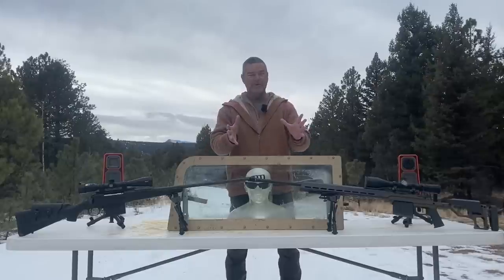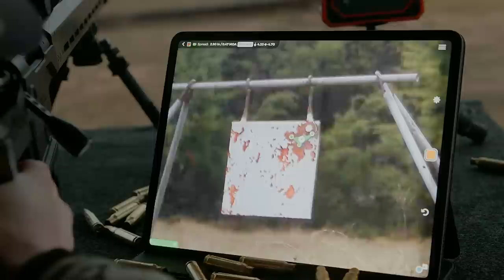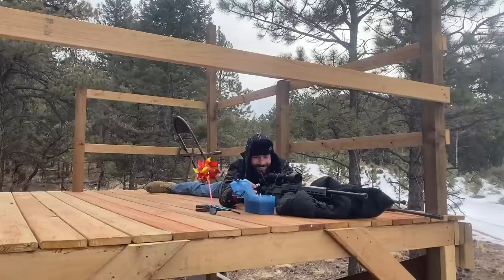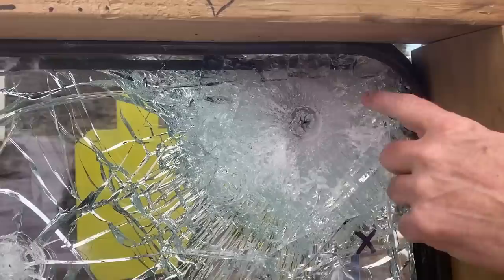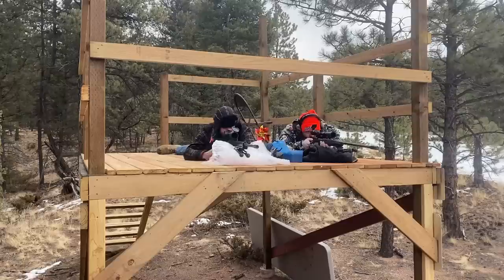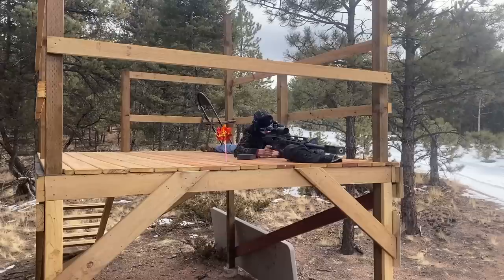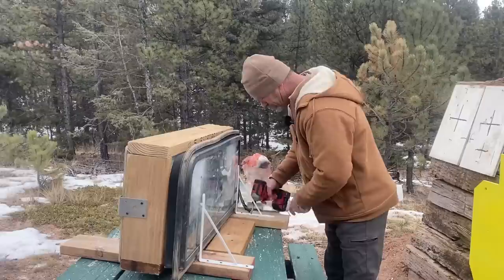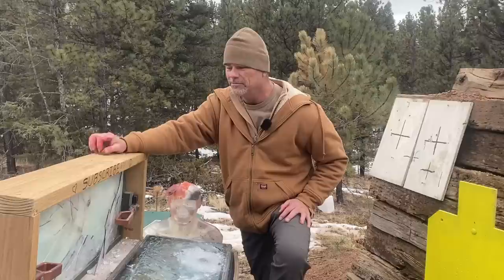338 Lapua vs Humvee Ballistic Windshield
💥Please always use extreme safety whenever using any firearm or RPG Rocket Launcher!!!💥

Need some amazing Ballistic Gel products? Go Here;

Need a Long Shot camera? Go to longshotcameras.com